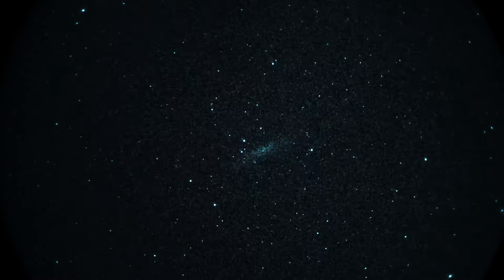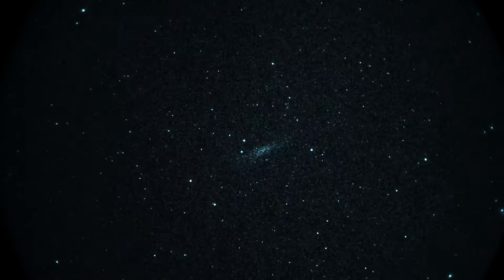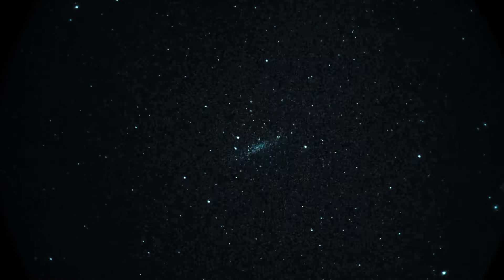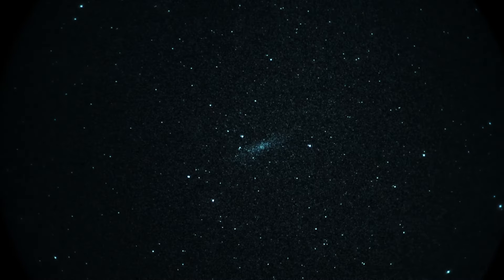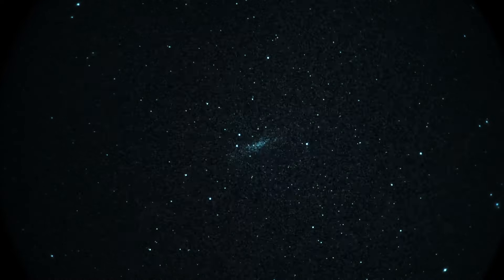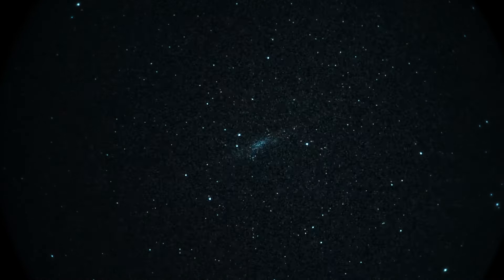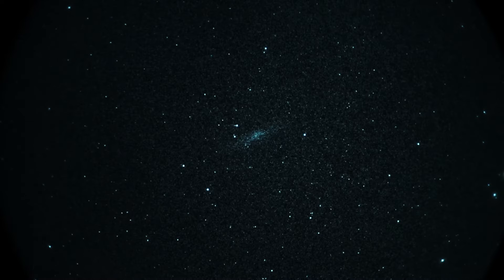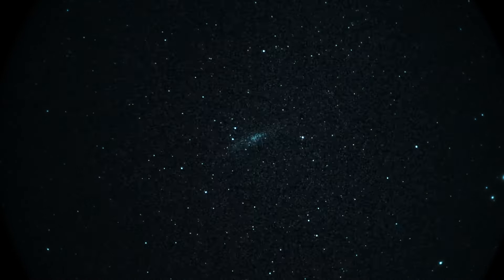Sculptor Galaxy @ 18X via White Phosphor Night Vision in Real Time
From Mount Pinos, Calif, this bright galaxy (NGC 253, aka Silver Dollar Galaxy) lies low in the southern sky making it somewhat difficult to capture well.  Here it reveals its general shape and bits of internal detail.  Shot using a Gen 3 unfilmed white phosphor image intensifier, Takahashi Sky90 telescope @ f4.5, and a Sony A7S Camera.

See this link for a longer duration still shot with the same equipment which shows more visual detail:

Ngc253 Sculptor 18X Sky90 40thsec 3200iso